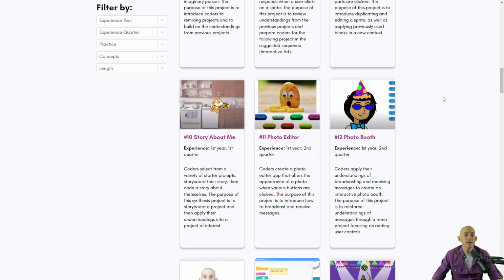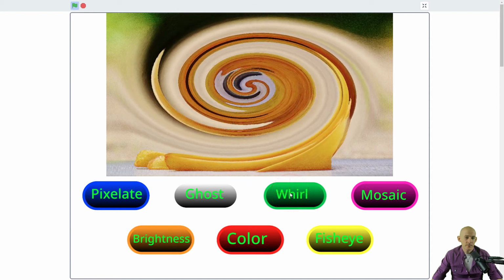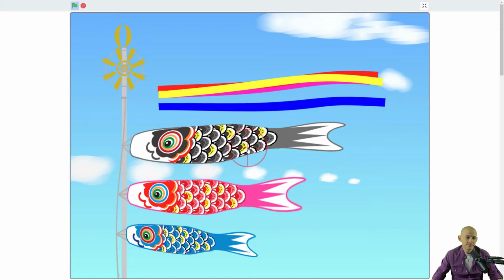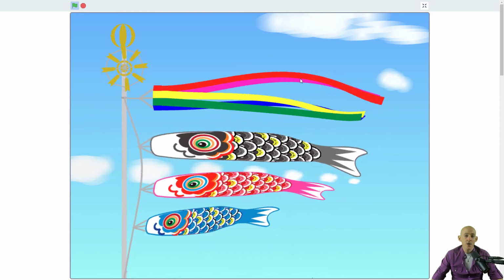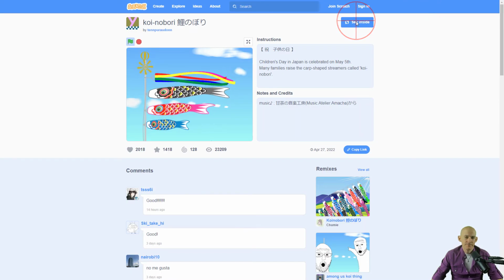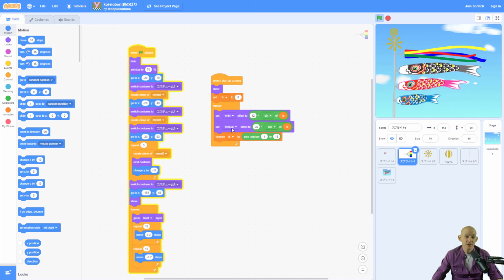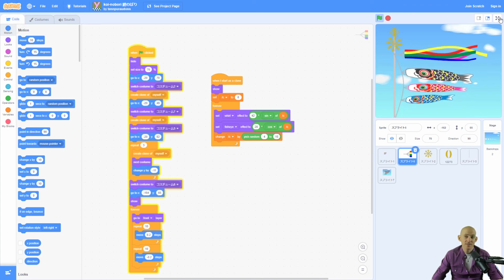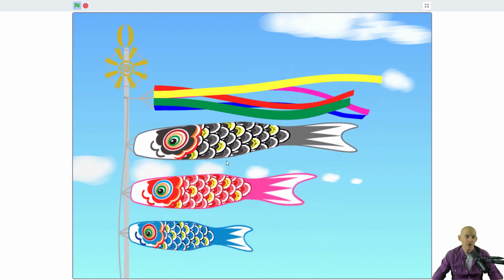Neat Idea - koi nobori 鯉のぼり